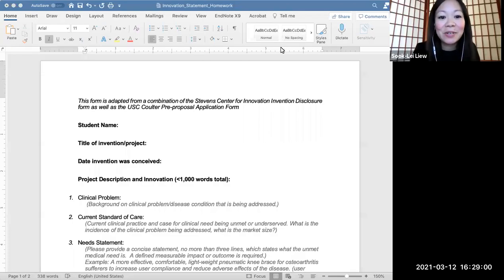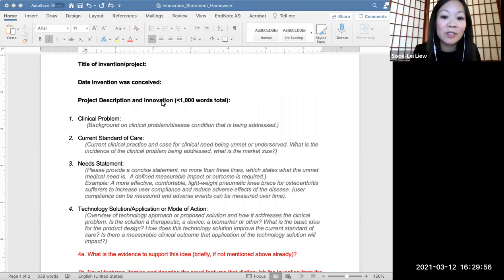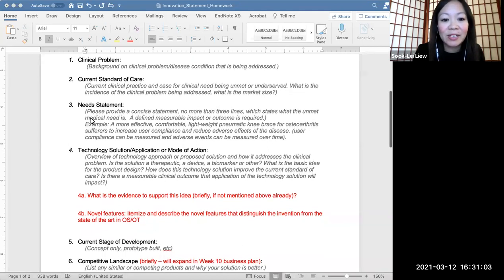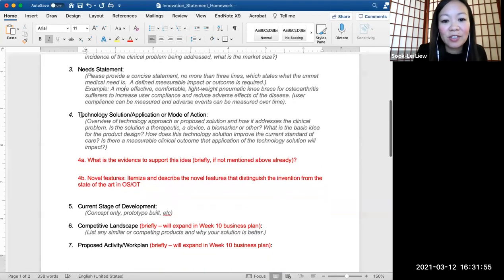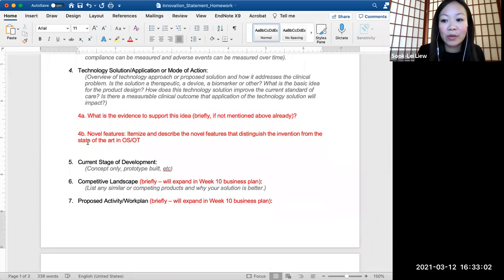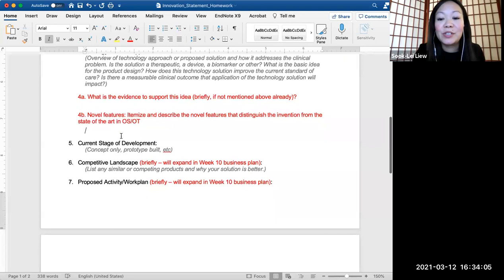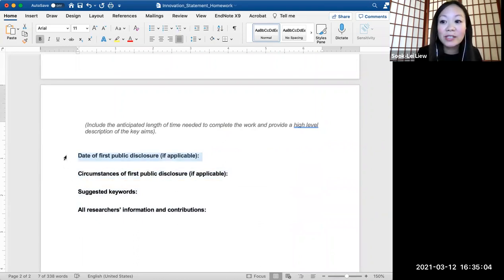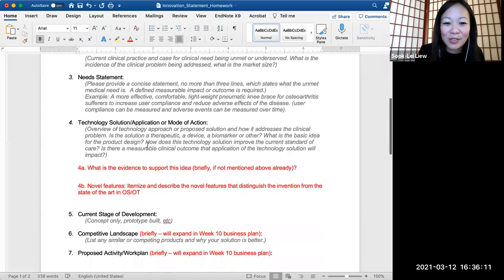OT 699: Week 9 - Innovation Statement Homework Overview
This is the homework you will complete for Week 9.